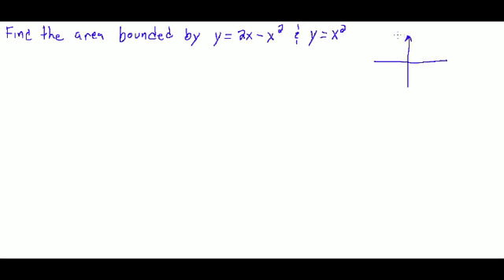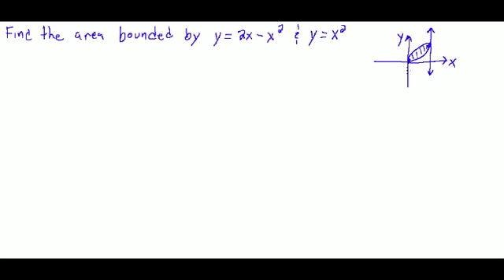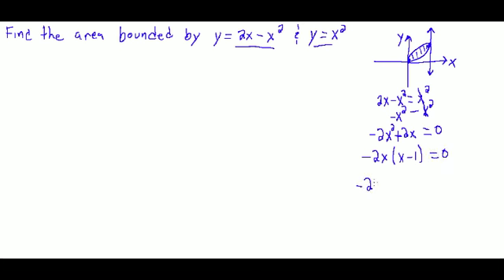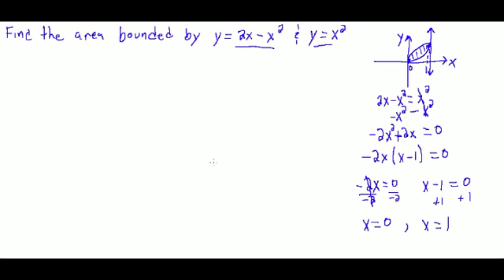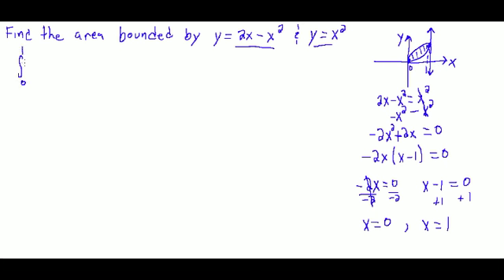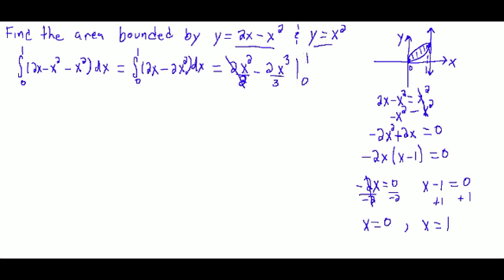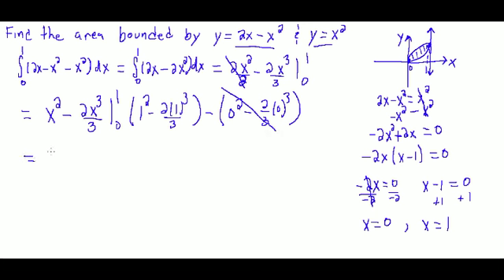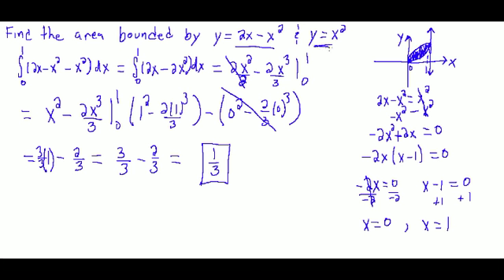How to find the area bounded by curves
A short clip on how to find the area bounded by two functions